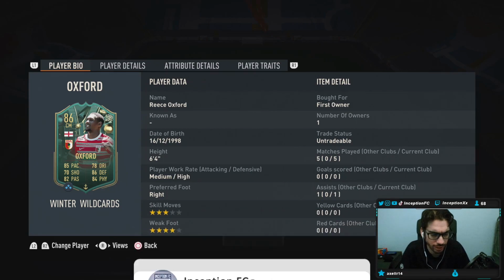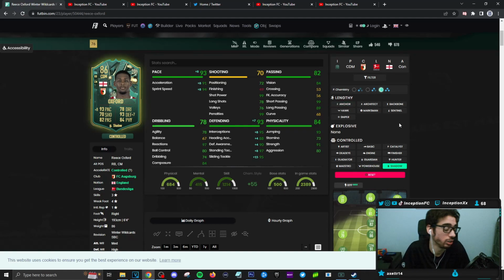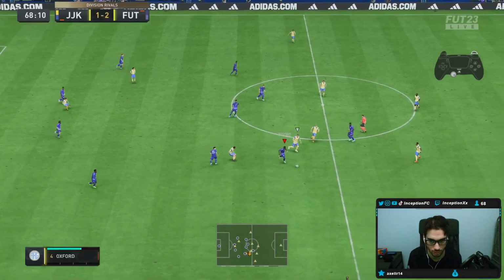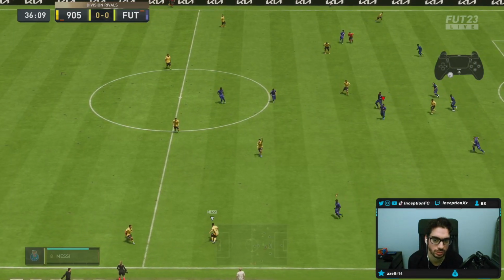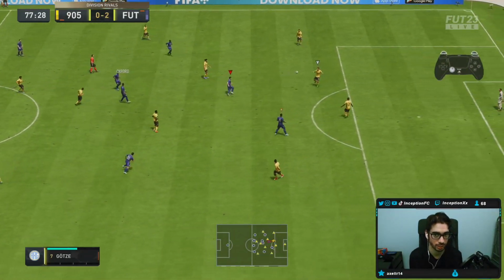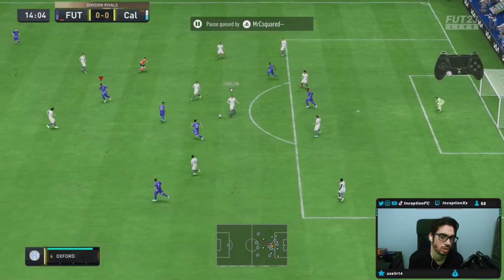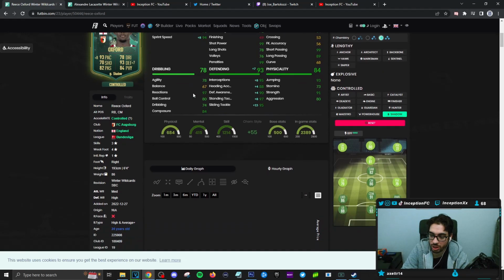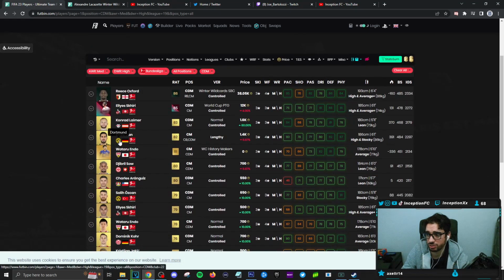86 WINTER WILDCARD OXFORD PLAYER REVIEW! WINTER WILDCARD SBC OXFORD - FIFA 23 ULTIMATE TEAM